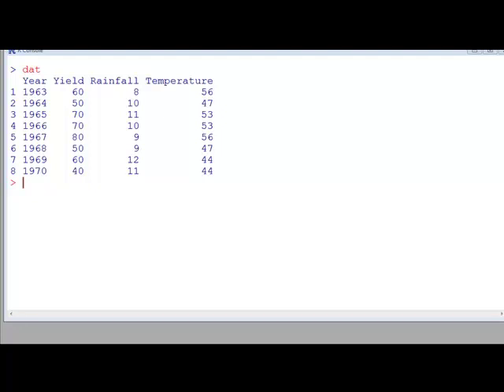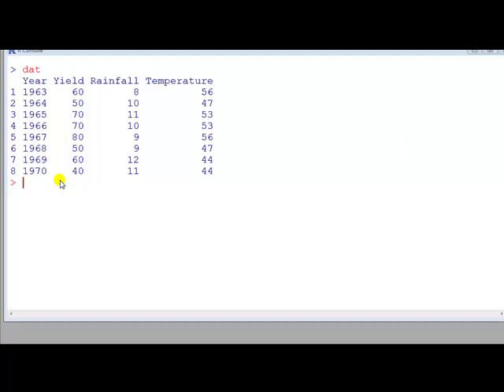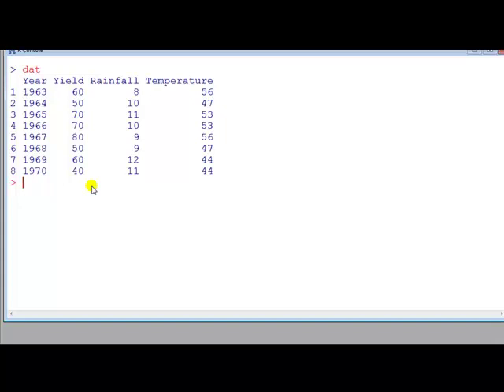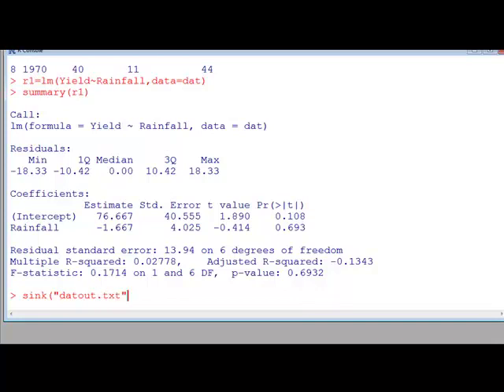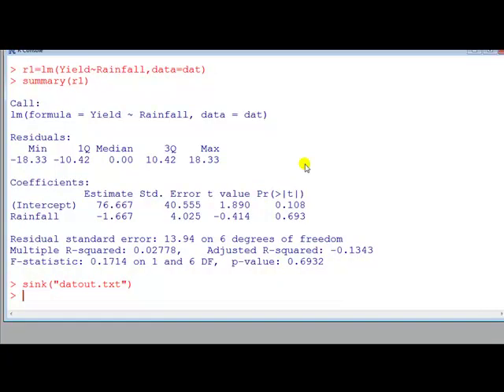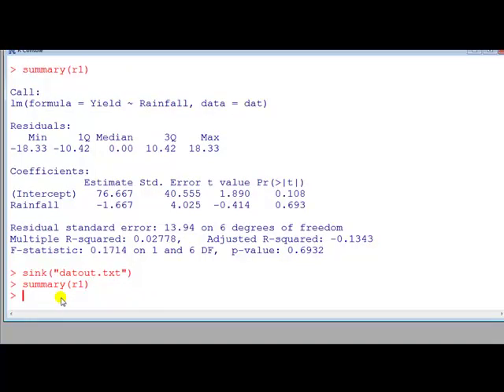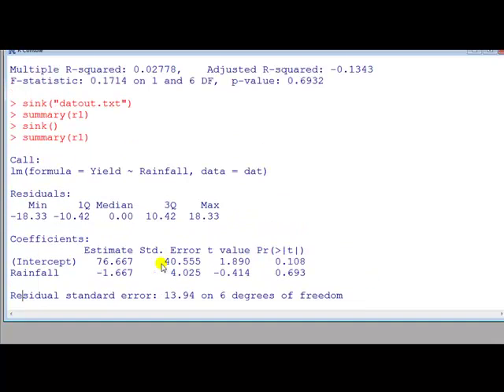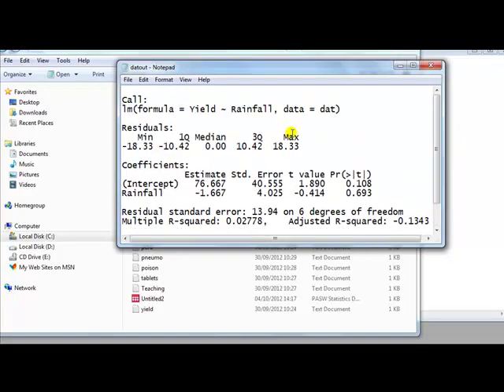Statistics with R: How to redirect textual output to a file in R using sink()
One way is to copy-paste. Another way is to use the sink() command